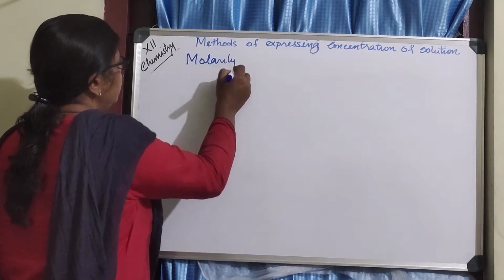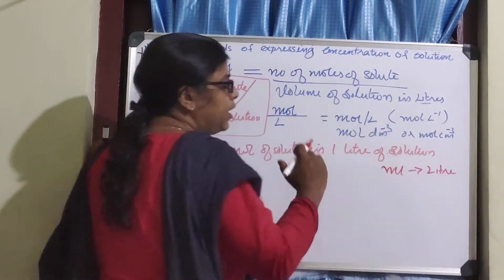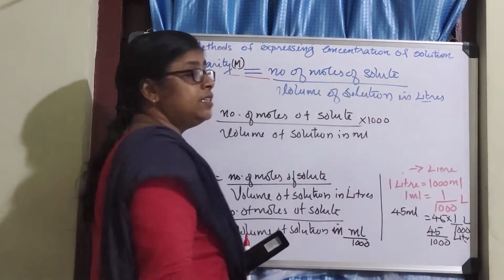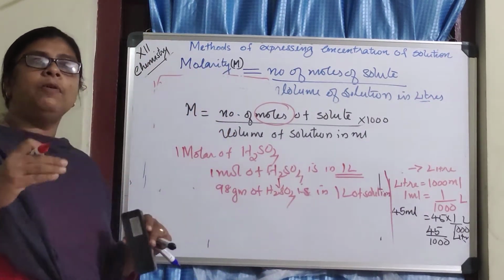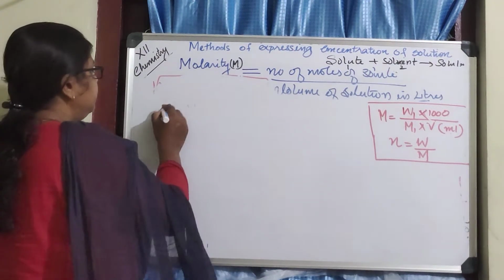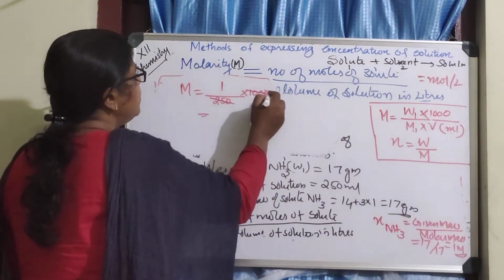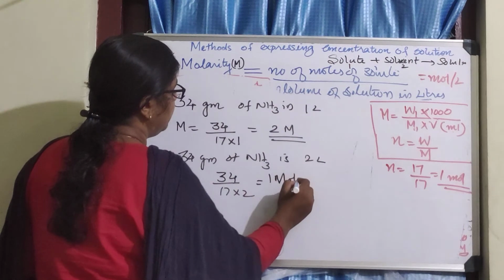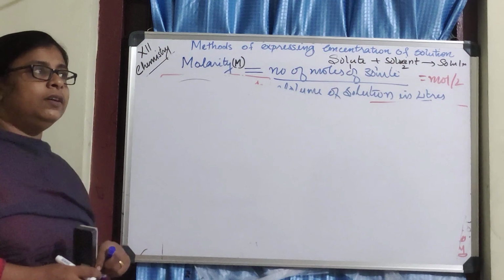Molarity Methods of expressing concentration of solutions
This video  is about Molarity   class 12 Solutions
Kindly  support and  comment your suggestions to improve  the quality of class